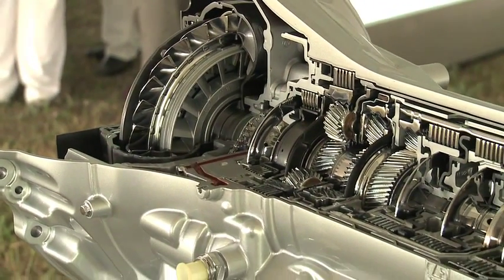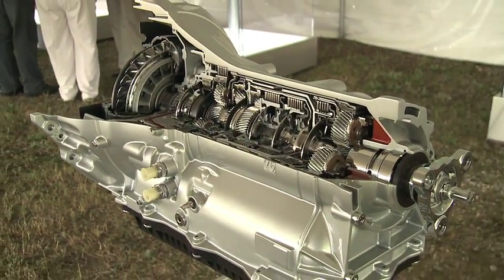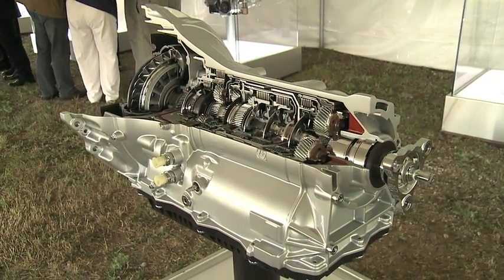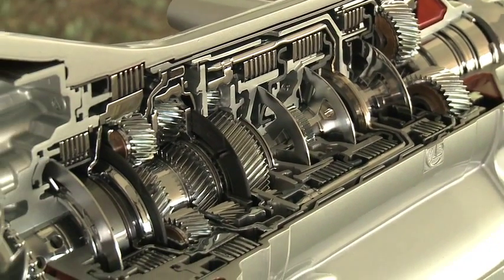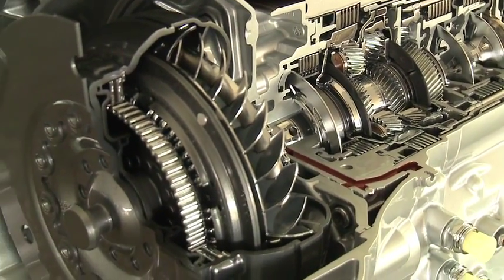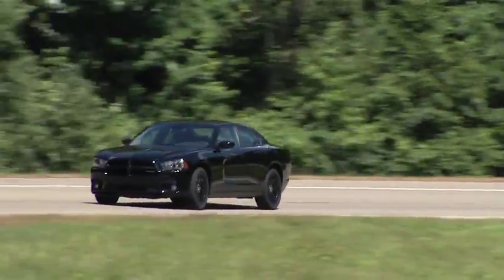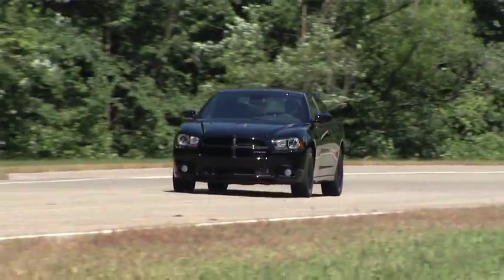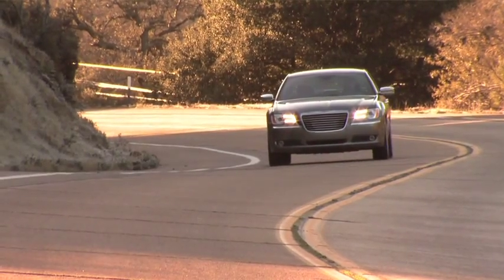Chrysler New Eight-speed Transmission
Mircea Gradu - Vice President and Head of Transmission, Powertrain and Driveline Engineering, talks about the new Chrysler eight-speed transmission.